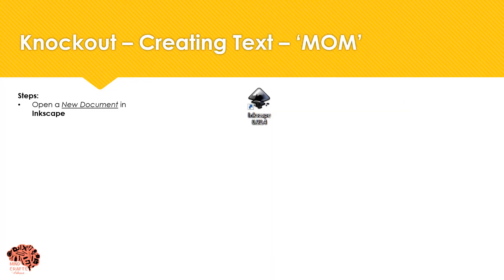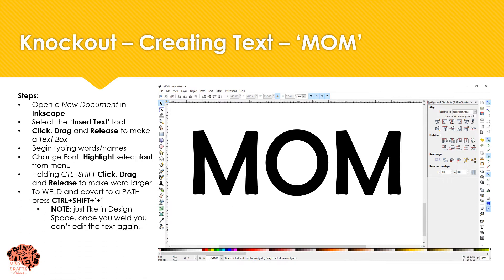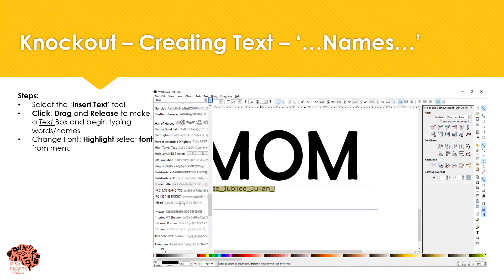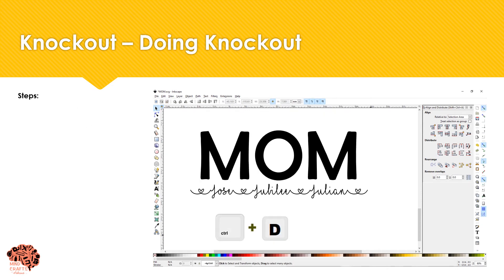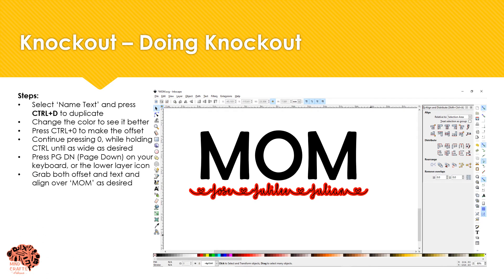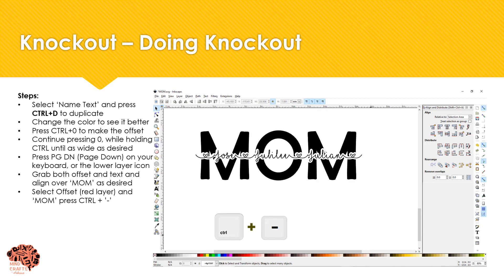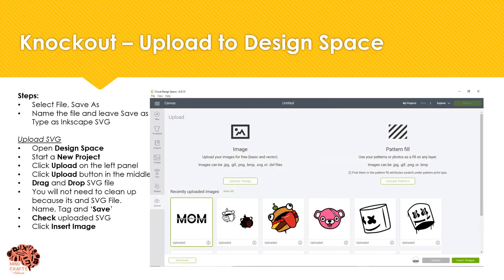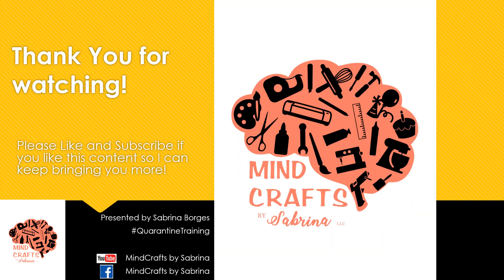Knockout Inkscape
Learn to create offset/ knockout using Inkscape
This is for PC Desktop users, not available on mobile